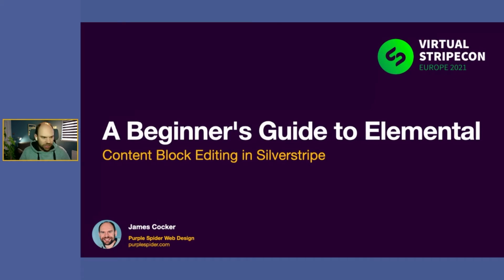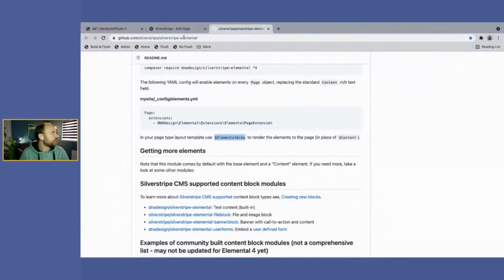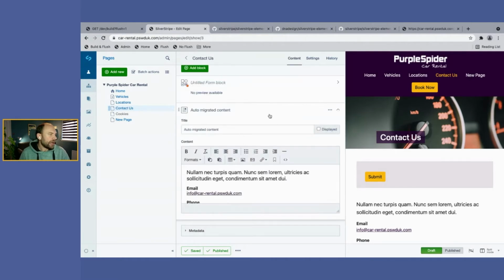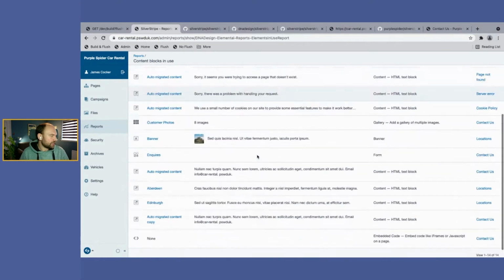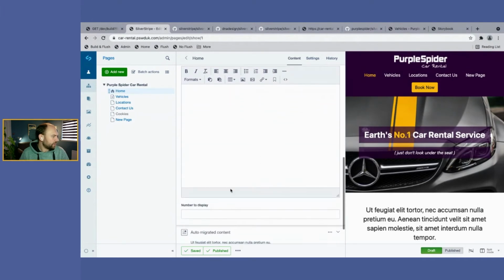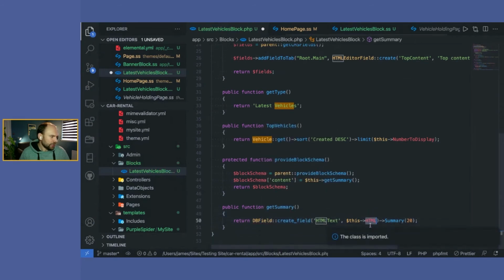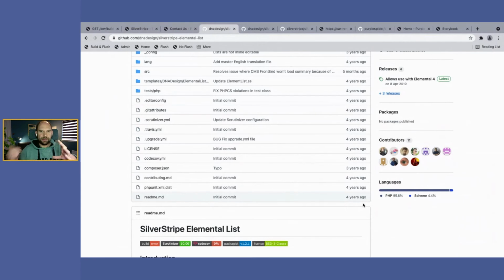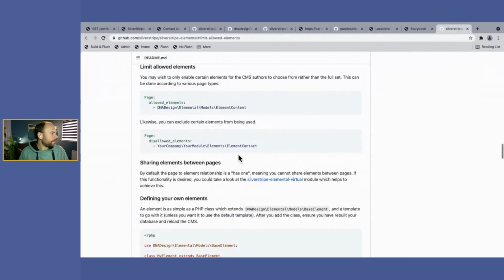A Beginner's Guide to Elemental: Content Block Editing in Silverstripe - Virtual Stripecon EU 2021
A Beginner's Guide to Elemental: Content Block Editing in Silverstripe

James Cocker, Purple Spider Web Design, UK

0:00 Intro
1:39 A Beginner's Guide to Elemental
5:27 Installing Elemental
11:57  Installing third-party content blocks
21:44 Working with content blocks in the CMS
27:05 Creating custom content blocks
45:41 Tips & Tricks
56:14 Questions